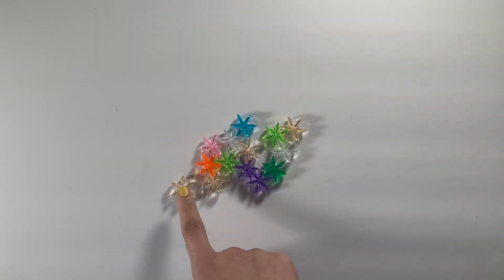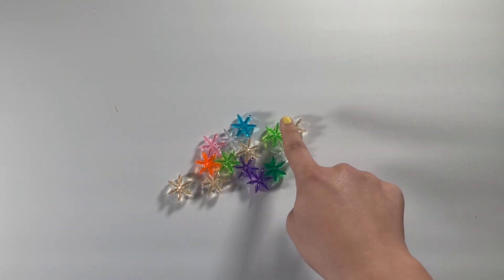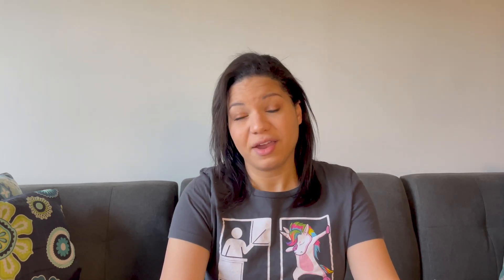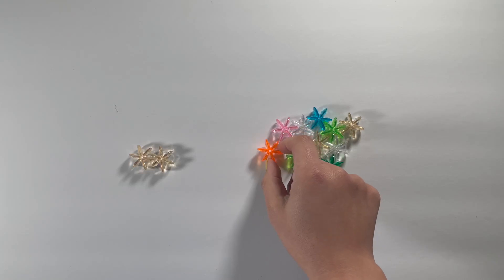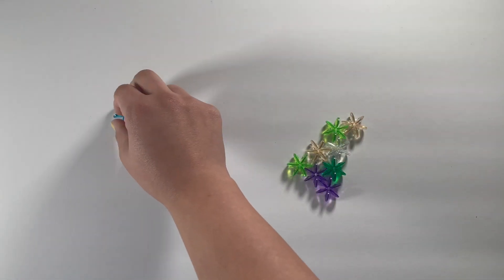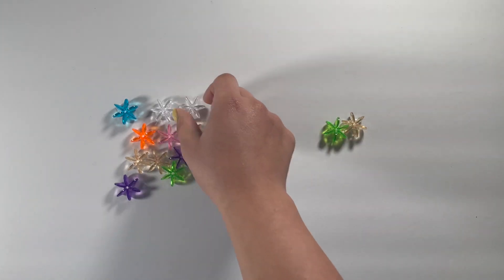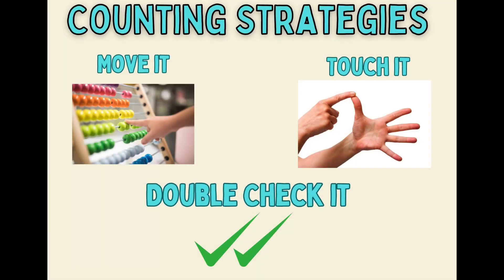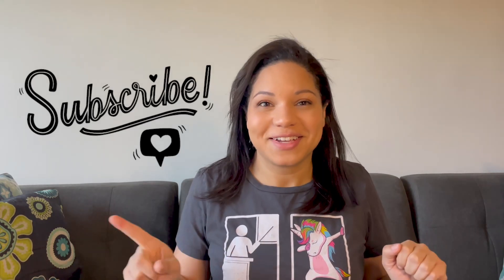3 EASY Strategies to Teach One to One Correspondence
1 to 1 correspondence is the skill of being able to count one object as you say one number either by touch (like with dice), by moving objects one by one, or as they develop their skills, they can track what they are counting by sight or pointing instead of touching.

This video delivers insight into teaching strategies for one to one correspondence in math. It explains the idea in simple terms, and provides guideline on how to put it into practice in the classroom. The video also highlights advantages of one to one correspondence learning, such as improved problem-solving, better understanding of spatial relationships, and memory recall. A special section will focus on how classrooms can make use of one to one correspondence with visual and auditory methods.

Encourage your learners to understand and apply the concept with this powerful teaching method. With our guidance, your students will be able to master the fundamentals of one to one correspondence and apply it in their everyday life.

Take action and equip your students with essential skills that will stay with them even after they leave the classroom. See your students learn, grow and thrive as they strive to understand the concept of one to one correspondence.